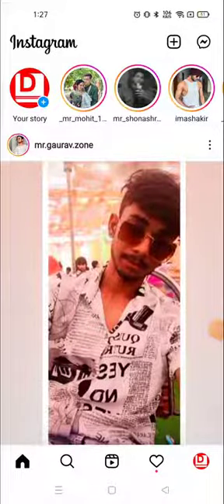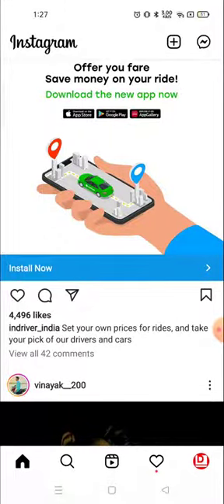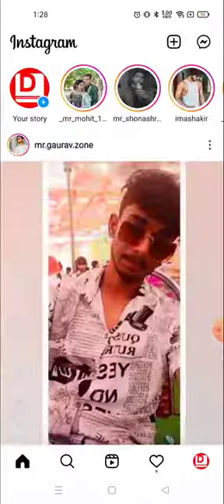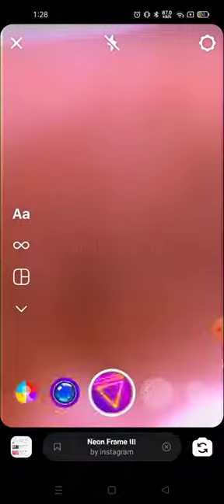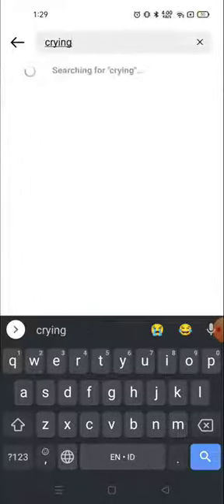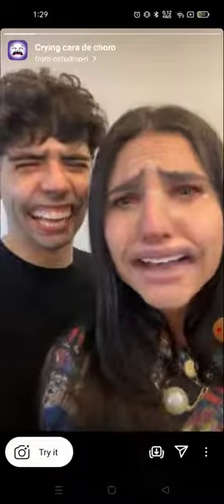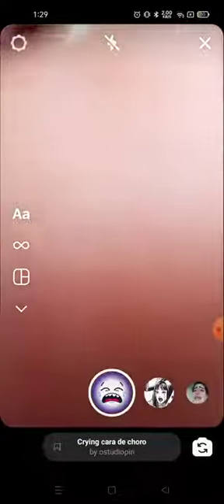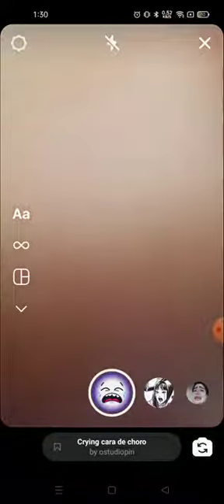Kuinka tehdä itkien kasvot Instagram kelat Rone Wali Reel Kaise Kaise Banaye itku suodatinkel